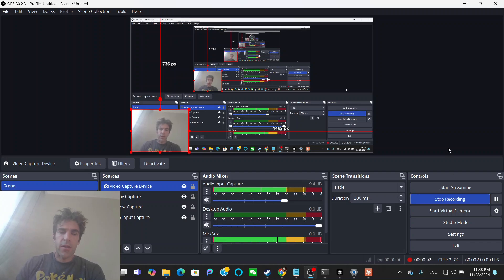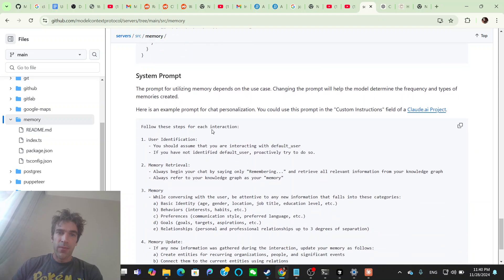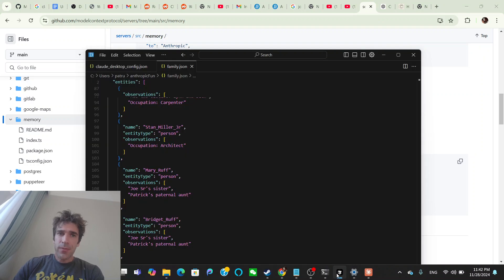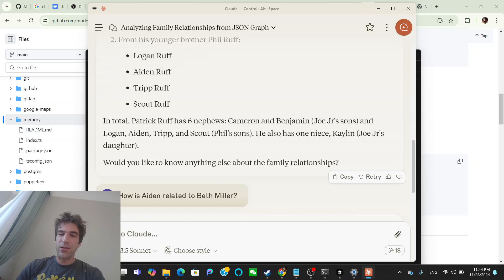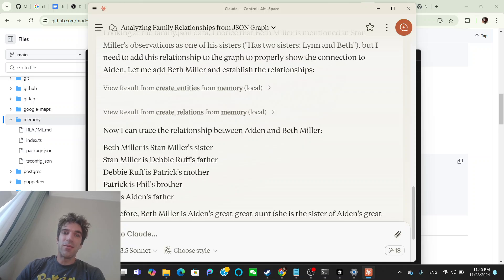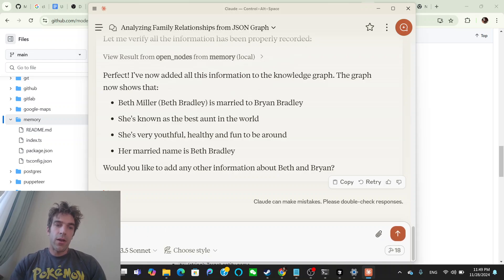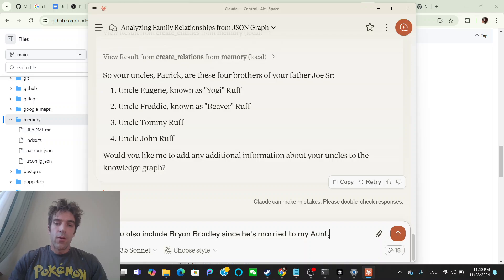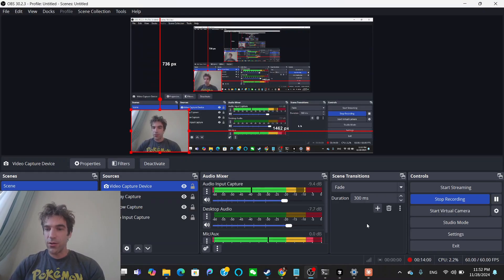Anthropic MCP Memory Tool LIVE WALKTHROUGH, AN MCP A DAY KEEPS THE DR. AT BAY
In this MCP we'll introduce the concept of memory to Claude. For now we are inputting my family tree so Claude knows who my family are. We convert a neo4j style Cypher query structure into the entity JSON structure that Claude wants, then we ask Claude about my family. Enjoy!

-Pat